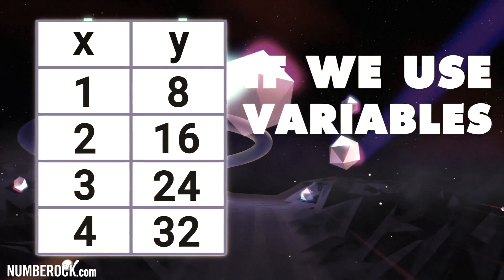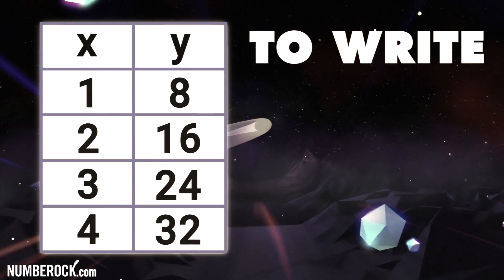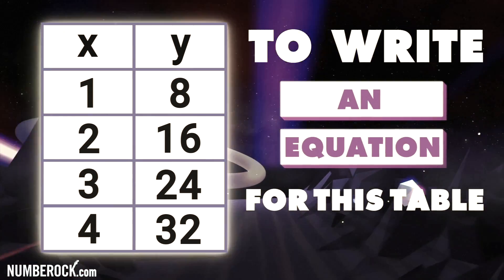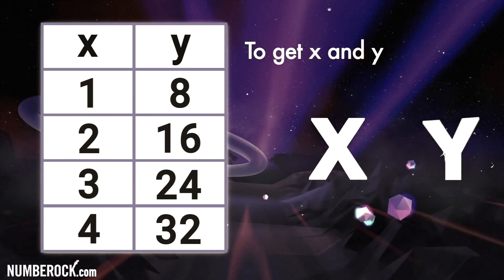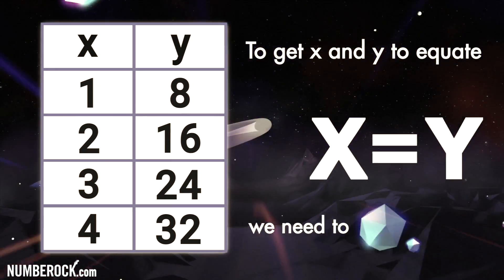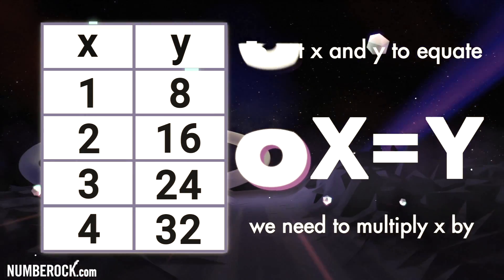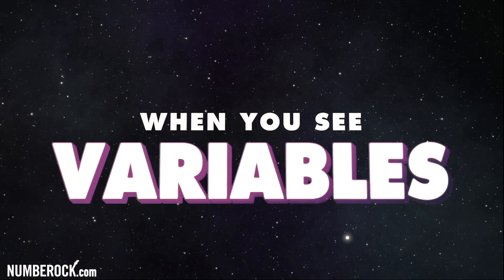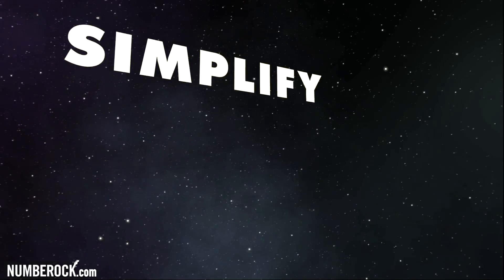Solving One-Step Equations Song | Equations & Expressions | 6th - 7th Grade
This song targets math standards in 6th and 7th Grade.